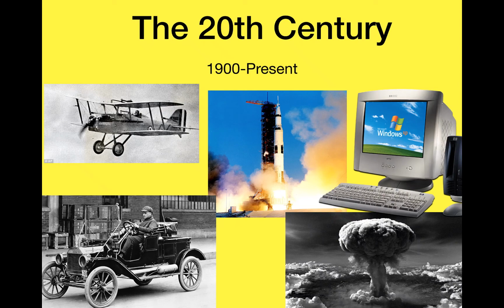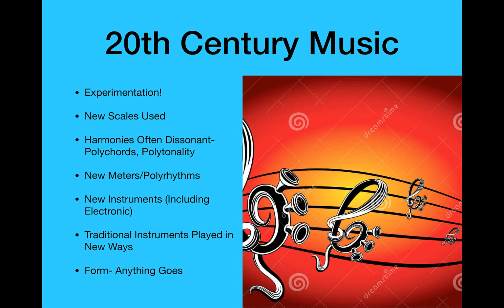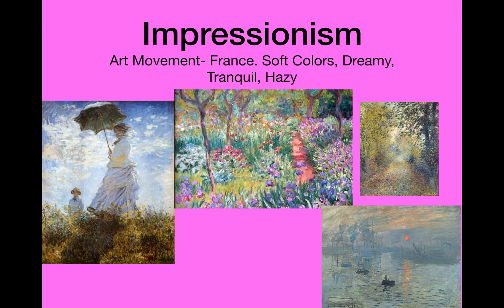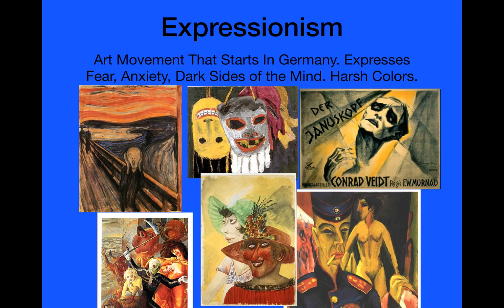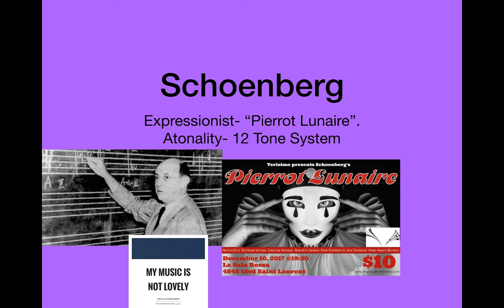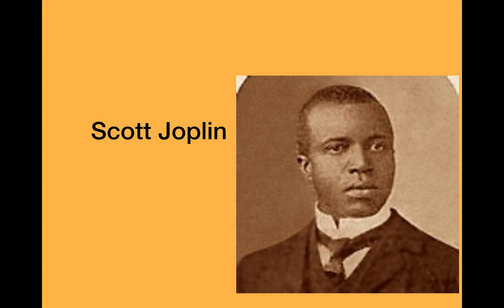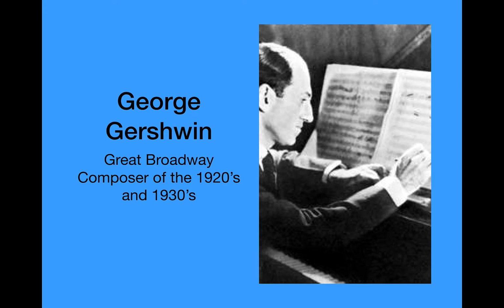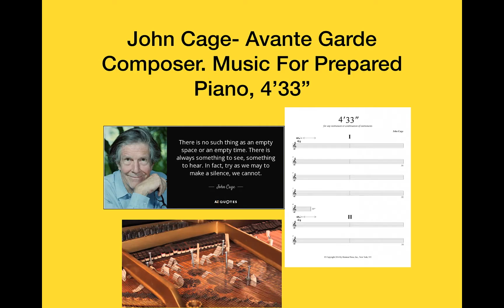20th century powerpoint